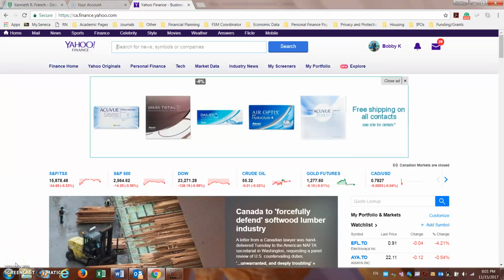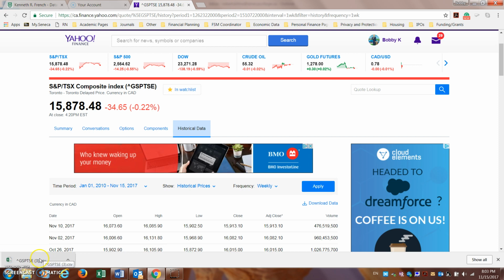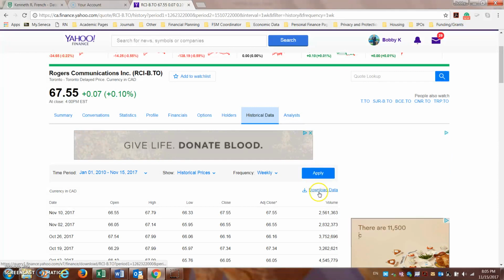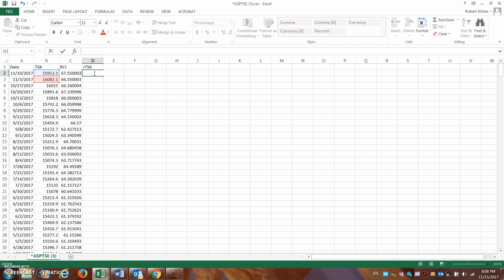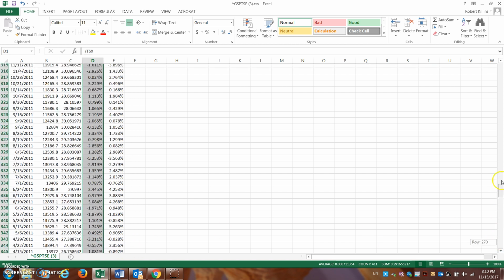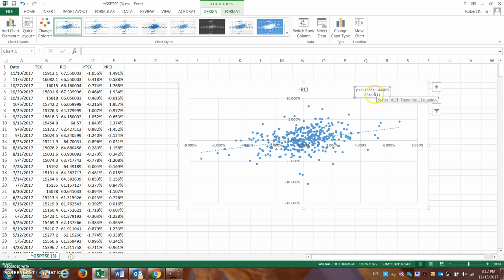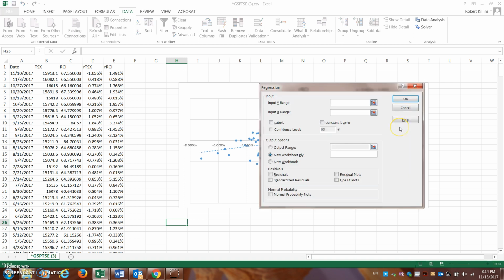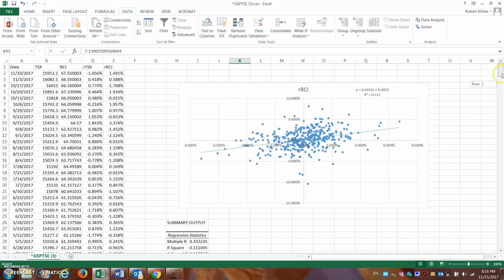Calculating Beta in Excel